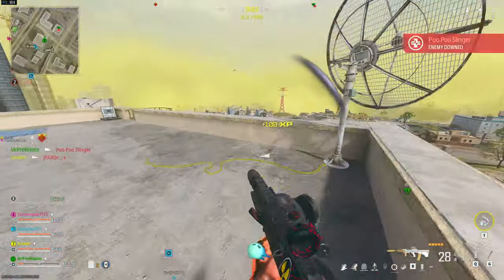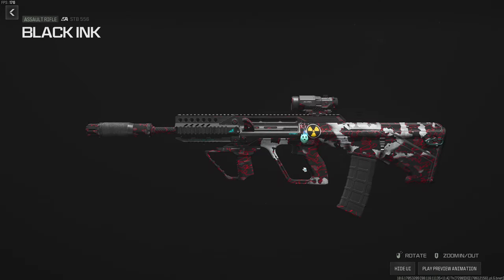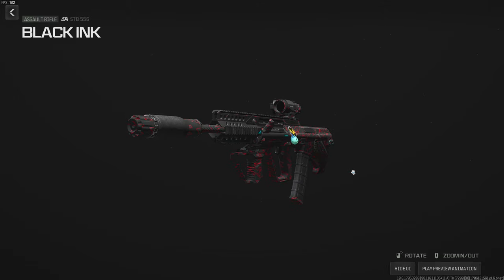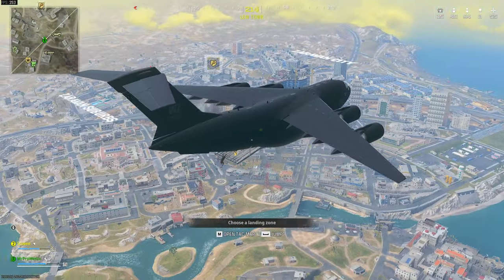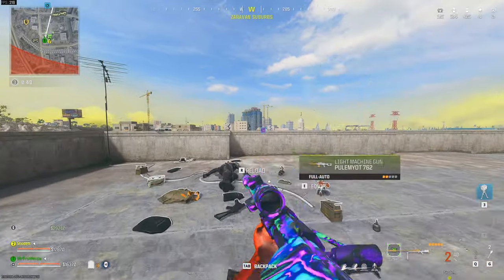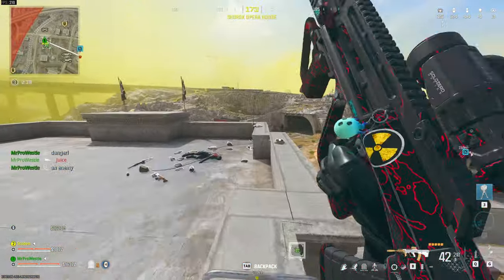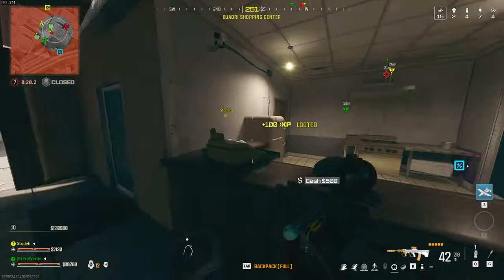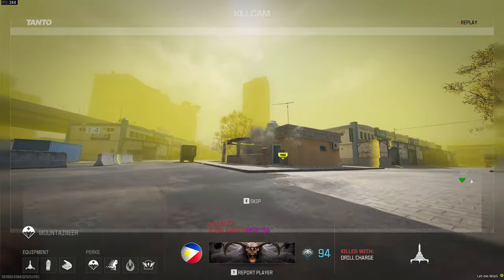They Definitely Didn't Mean To Do This..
They definitely didn't mean to do this... the MW2 STB 556 got a secret buff in the latest Warzone update! It's now got one of the best TTKs in the game but only has a 42 round magazine; you'll probably have more success using this in Warzone solos and duos.